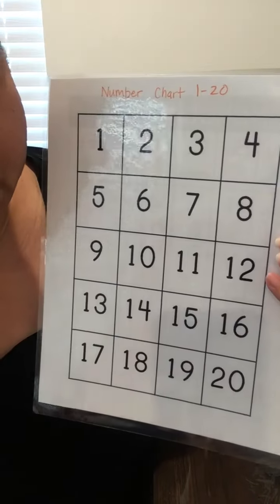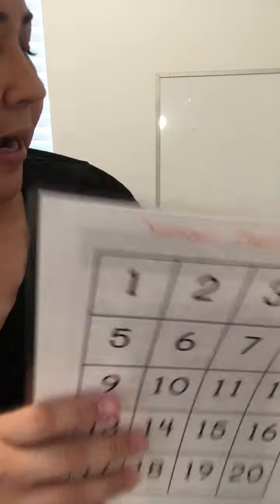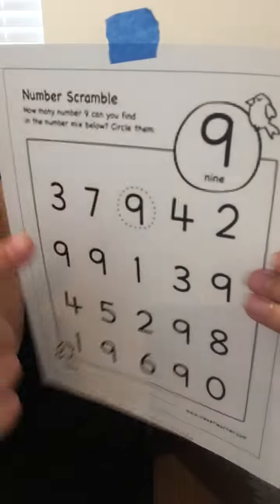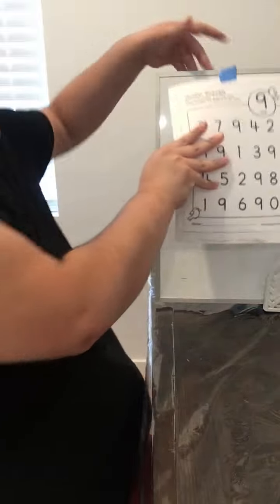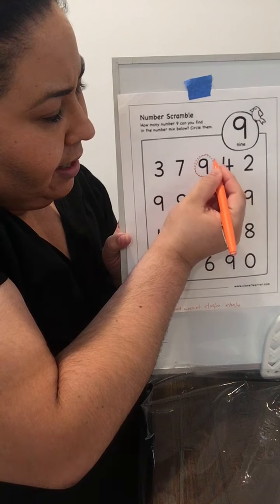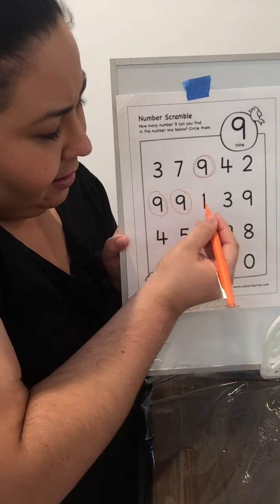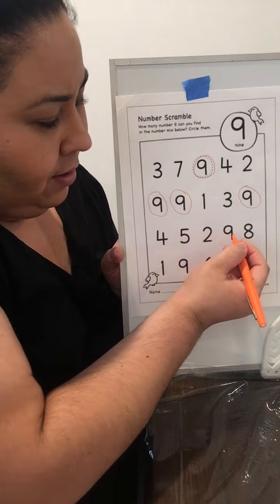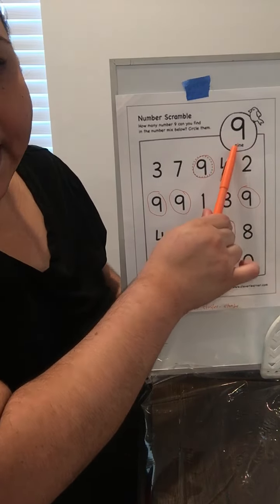Counting Up to 9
Counting Objects Up to 9 using One to one correspondence